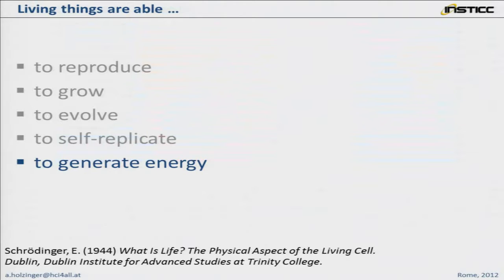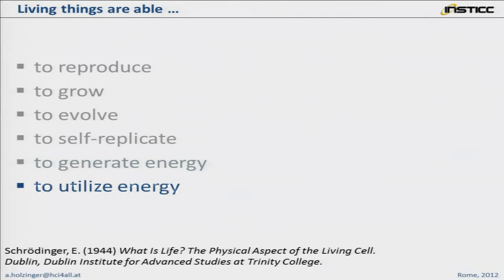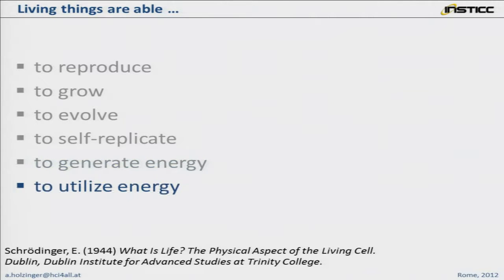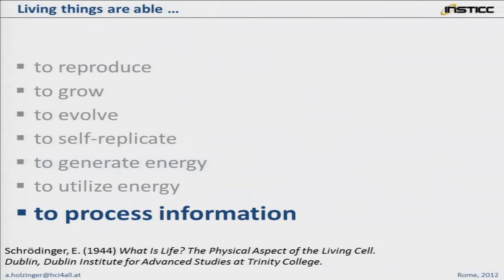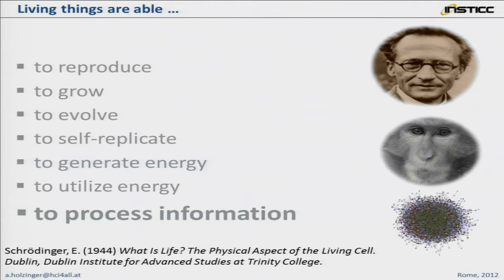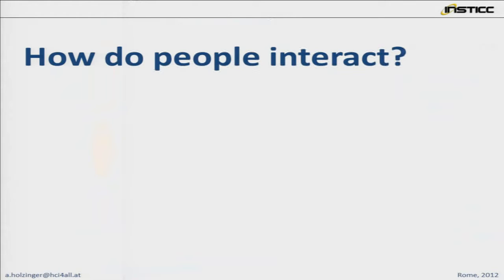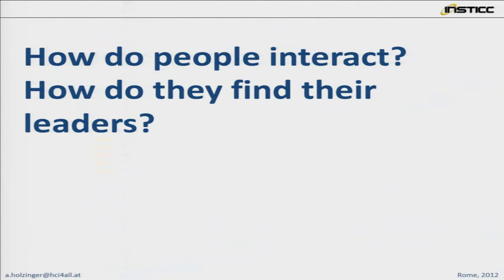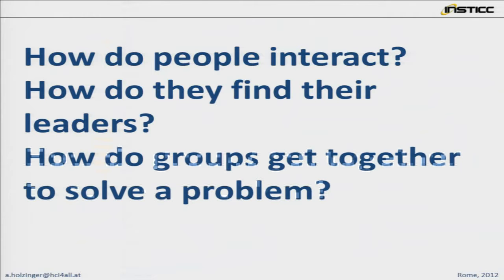On Knowledge Discovery and Interactive Intelligent Visualization of Biomedical Data ICETE 2012 cli